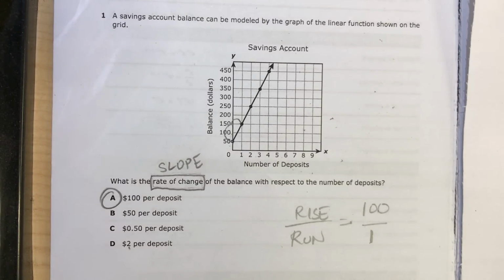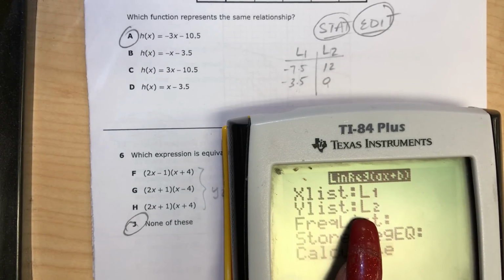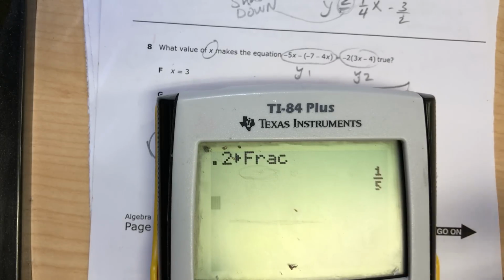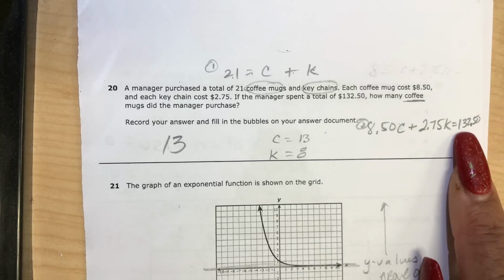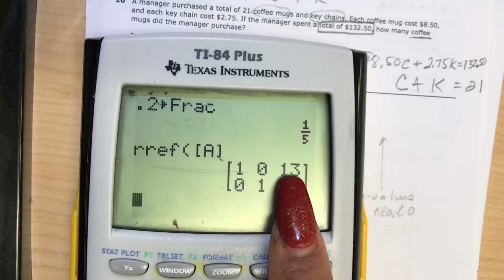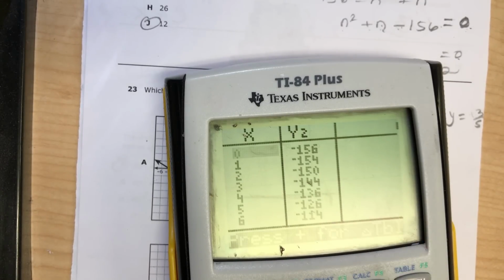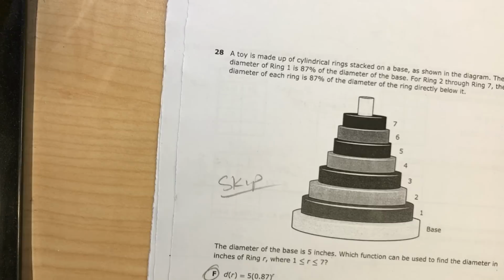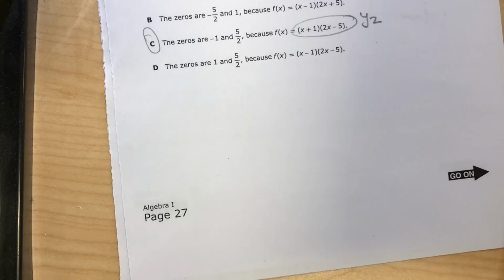CHISD Algebra 1 2016 STAAR Test Part1